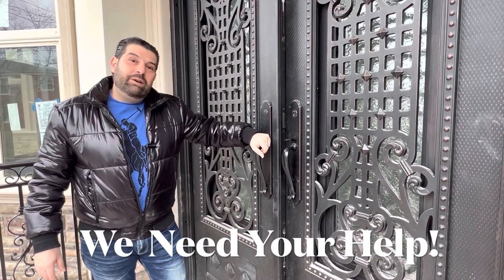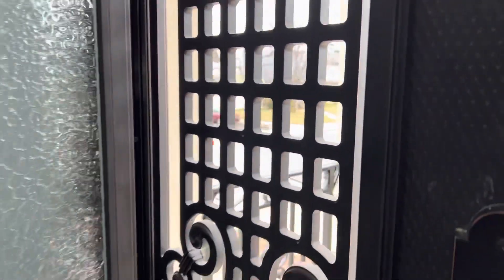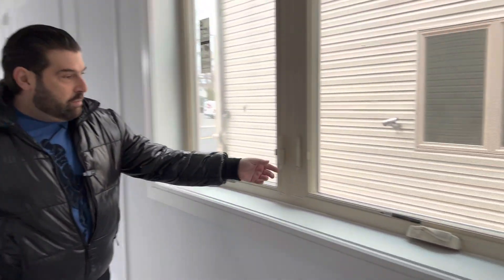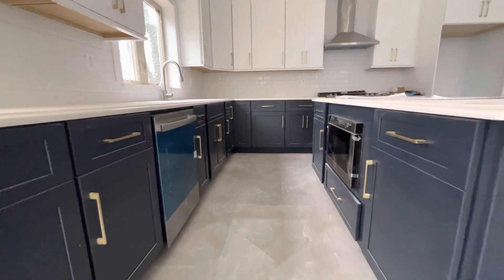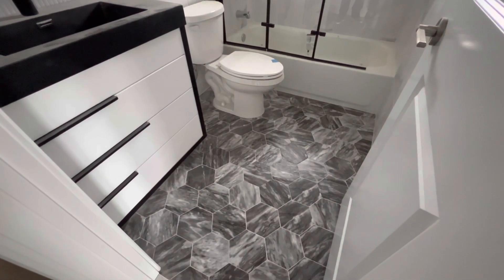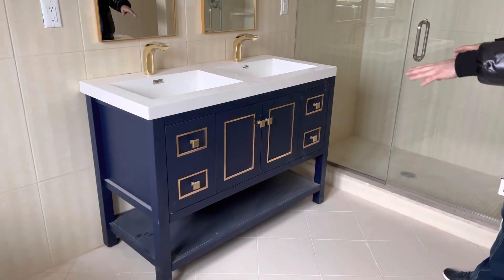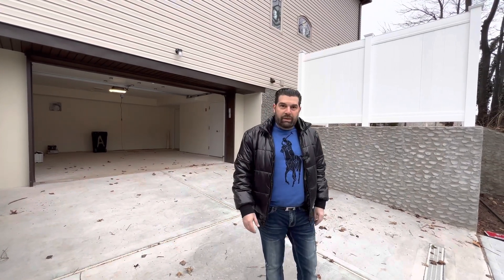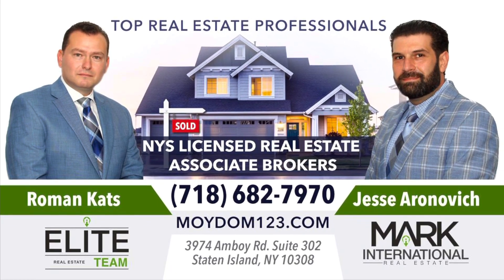We Want Your Opinion on these Finishes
We Need Your Opinions on the products, colors, layouts of this New Construction Home.